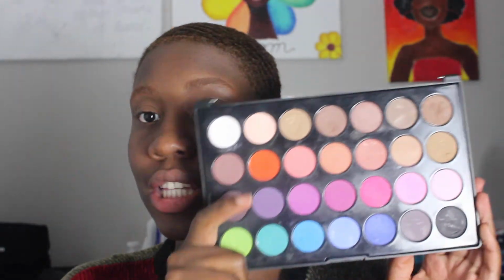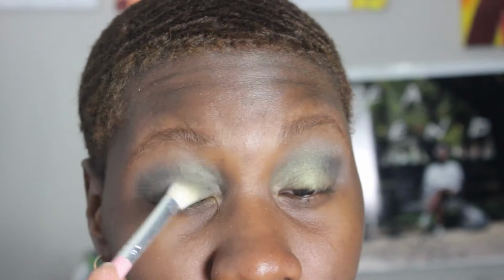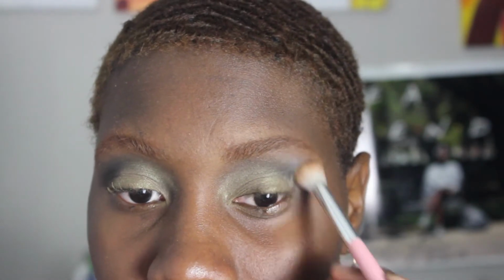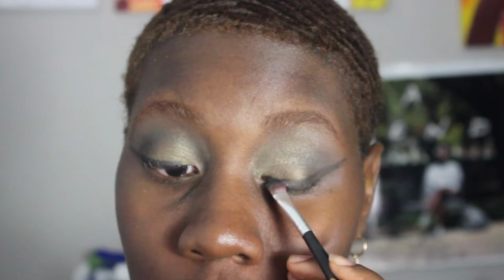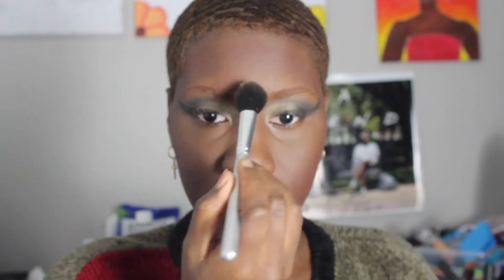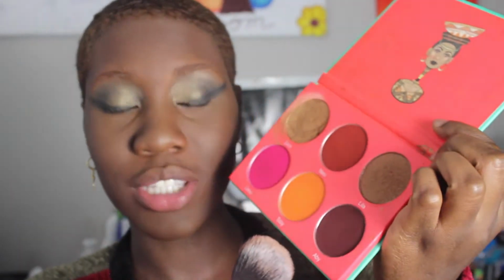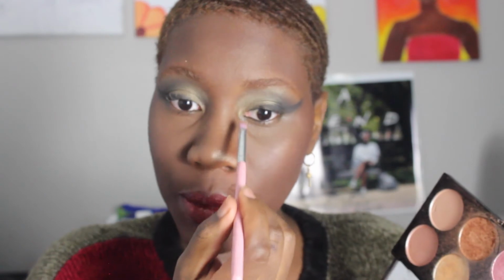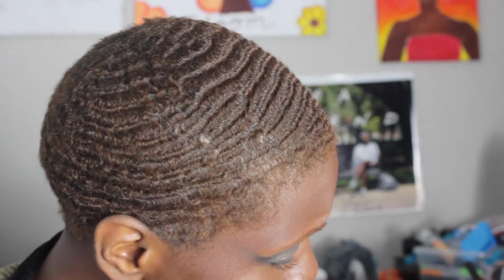Christmas Tutorial | Day 7 of 12 Days of Slay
Wassup Tater Tots! Ya girl is back at it with another 12 Day of Slay.  During 12 Days of Slay, I dish out 12 different videos on youtube and serve 12 different looks on my Instagram and twitter (@Tatesomne). I had to serve a more extra Christmas look for Day 7. I hope you enjoy this jolly makeup.

Did you enjoy the video? Here are a few more videos/playlist you may enjoy

Products used:
EYES:

Wow! You've made it to the end of my description box.